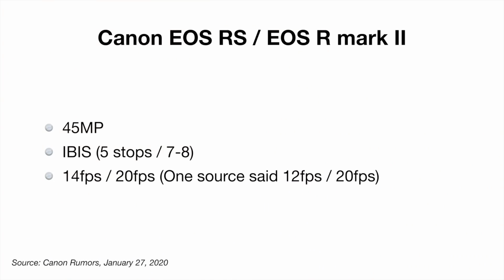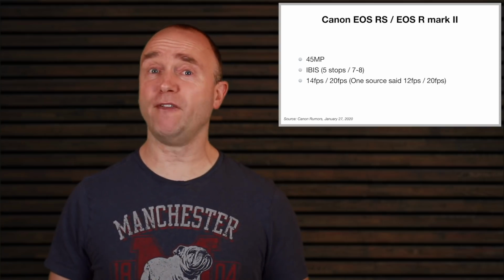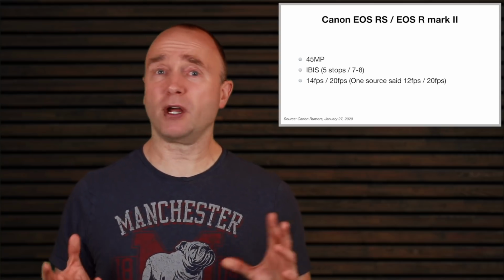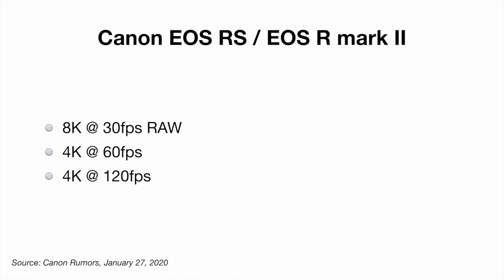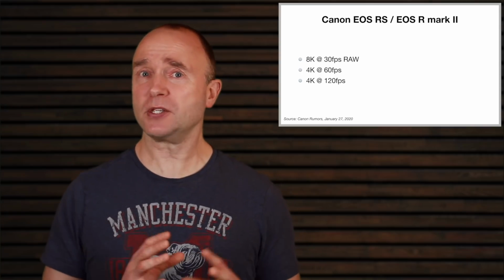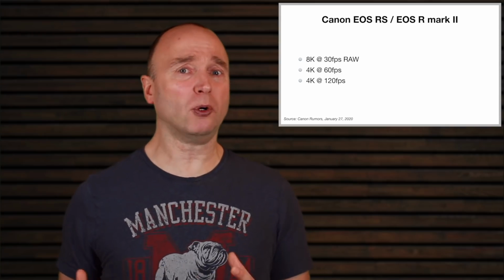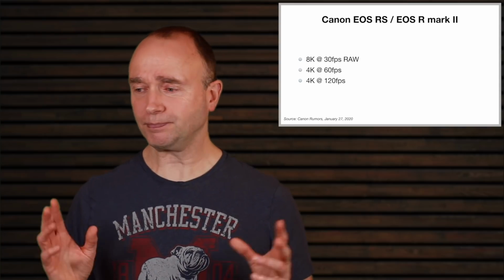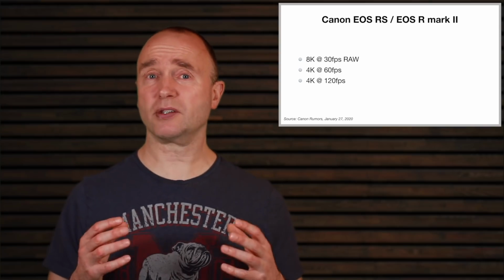Canon EOS R5 Rumored Specifications Update?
Is this the Canon R5, a video centric camera? Is Canon really going to give us 8K? Are we really about to get IBIS? Are we getting the equivalent of the Sony a7S3? Canon Rumors says we might.

Your subscriptions and likes help keep this channel going.

Cited works by Unsplash
Photo by Ria Puskas on Unsplash - backdrop

Special Thanks
CanonRumors.com
Peter Gregg

Gear used in this film
Canon 70d, Canon 50 f1.2 @ f/2, Tascam DR10-L

Software
Final Cut Pro 10.4.7, Compressor, Canva.com